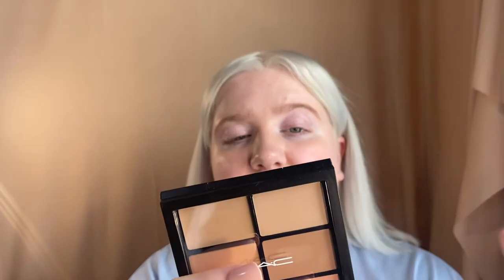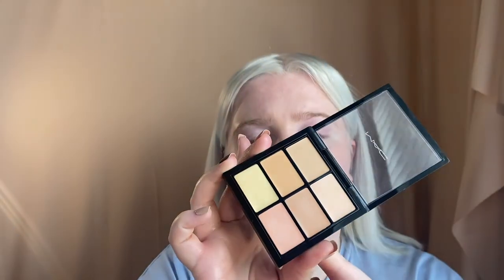FULL FACE OF MAC COSMETICS | BlonderBeauty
Hello everyone!  today i have a full face of mac cosmetics. mac is one of those throwback brands and i thought it would  be fun to play around with some old products as well as some products i just picked up! hope you enjoy!

Product list coming soon lol.